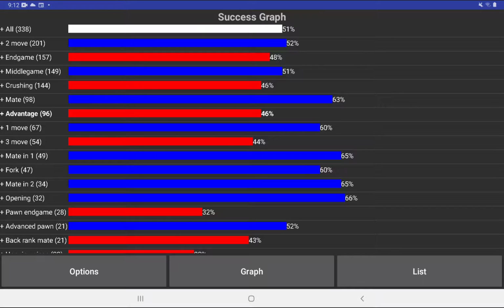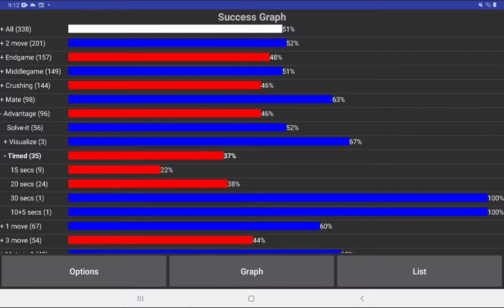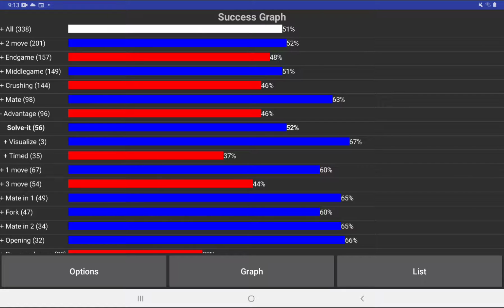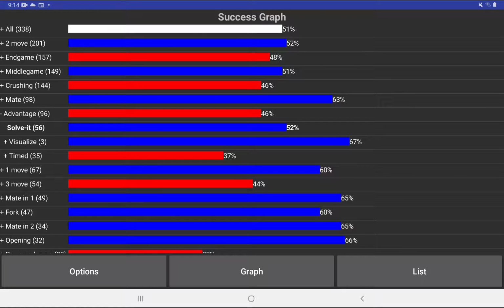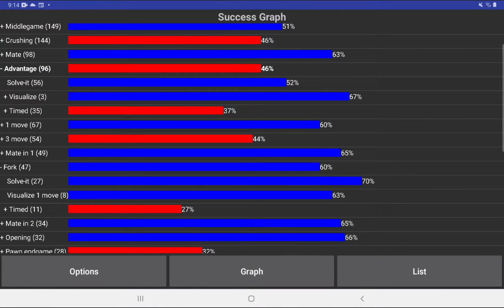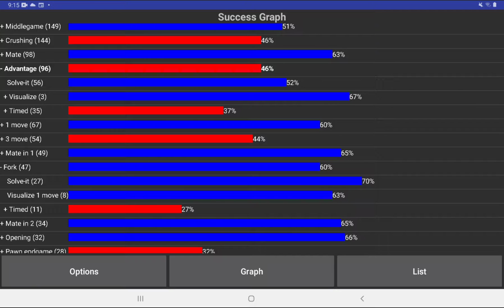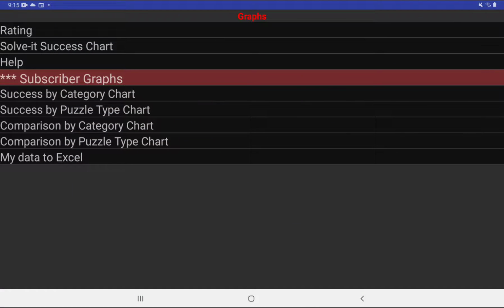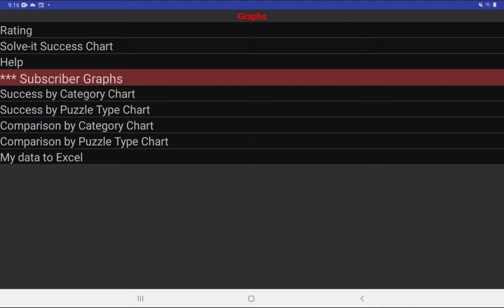Chessvis - beta video on V5.1 graphics changes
Short video on the changes I'm making to the graphics in V5.1